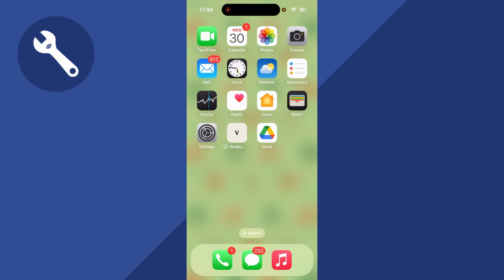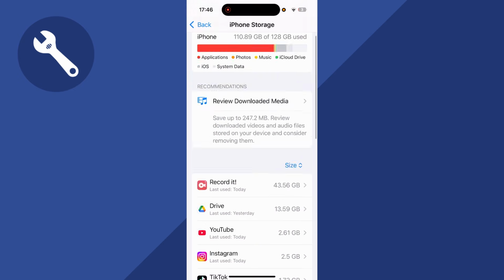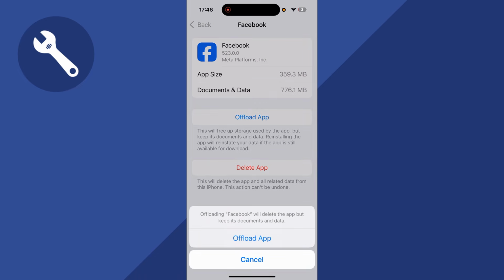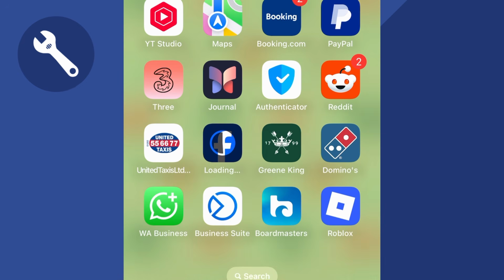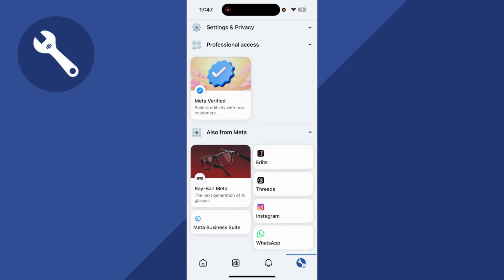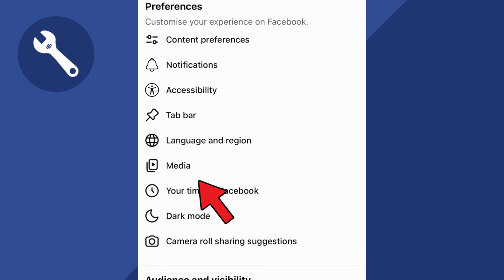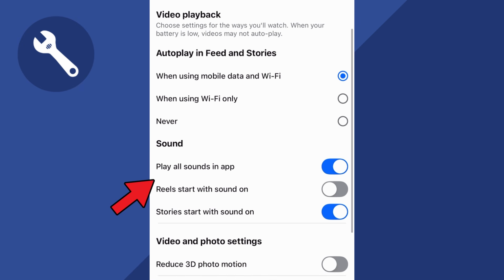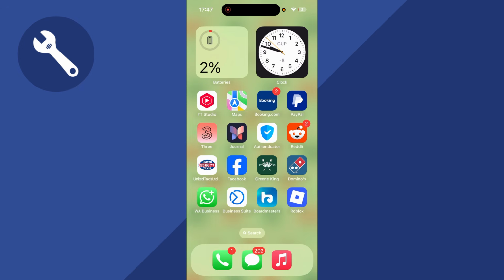How To Fix No Sound on Facebook Videos / Reels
In this video, learn how to fix the “no sound on Facebook videos” issue on mobile and desktop. Whether you’re using the Facebook app or browser, we’ll walk you through volume settings, app permissions, silent mode, and speaker troubleshooting to restore audio playback.